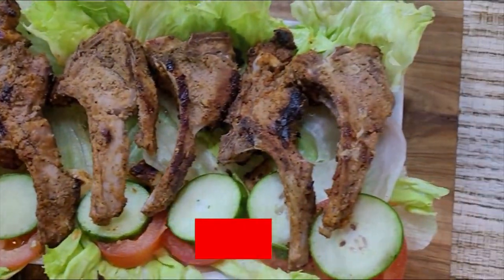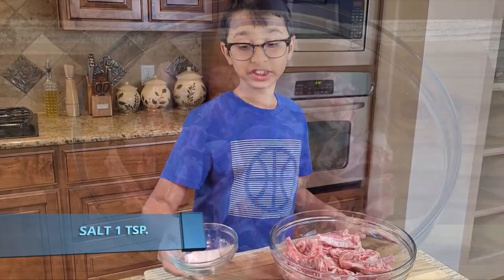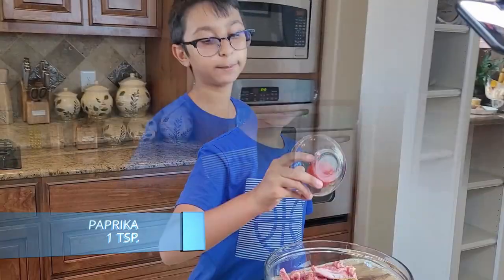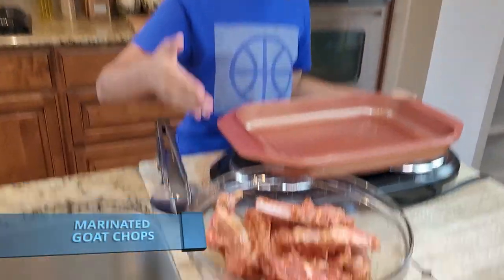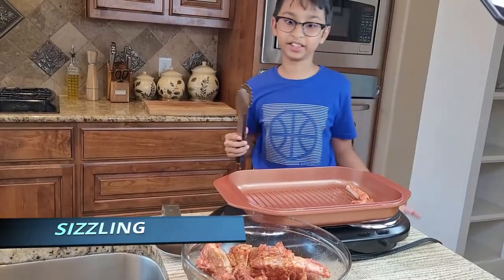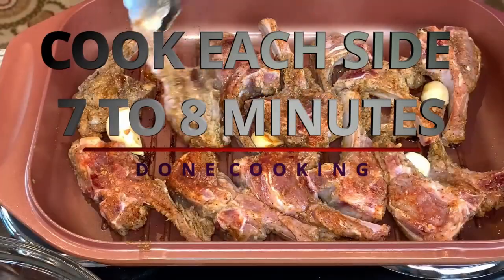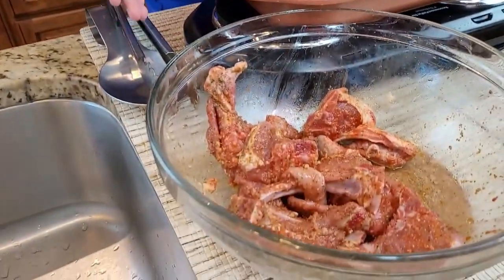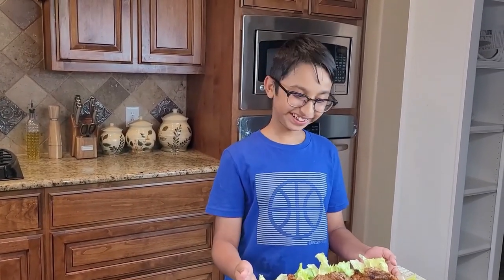Goat Chops Recipe Grill Pan | How To Cook Goat Chops Recipe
This video is to show how to cook goat chops recipe/mutton chops recipe in a very easy and simple way. This goat chops recipe is cooked by using grill pan which is one way to cook these goat chops. This mutton chops recipe is also good when cooking lamb chops. If you want to know how to cook lamb chops grill, try this goat chops recipe on stovetop as well. This tasty and tempting food is completely adds up your menu with delicious food items on your dinner table. Please try this goat chops recipe grill pan at home and give us your feedback.

The Ingredients for cooking goat chops recipe in a grill pan are:
2 lbs. of goat chops
2 tbs. of raw papaya paste or a meat tenderizer
1 tsp. of salt
1 tsp. of corriander powder
1 tsp. of black pepper
1 tsp. of cumin powder
1 tsp. of paprika
3 tbs. of cooking oil
1 tbs. of ginger/garlic paste
4 to 5 garlic cloves
1 tbs. of lime juice
Instruction
First add raw papaya paste in goat chops and leave it overnight in the fridge to get meat tender quickly when it will be cooked in a grill pan. After that overnight process, take out the goat chops from the fridge the very next day and leave it at room temperature for an hour. Then, start adding black pepper, salt, corriander powder, cumin powder, paprika, ginger/garlic paste and cooking oil into the goat chops and marinate it very well. Then, take your grill pan and place it on the stovetop.
then start to place the marinated chops onto the grill pan on medium heat. cook each side of chops for 7 to 8 minutes. Then drizzle some lime juice over the goat chops. Now the goat chops are ready. Dish it out and serve it with some salad of your choice.